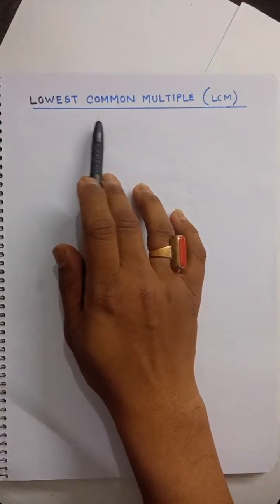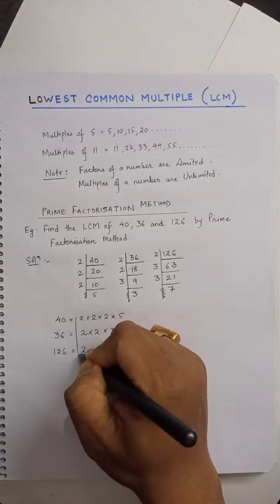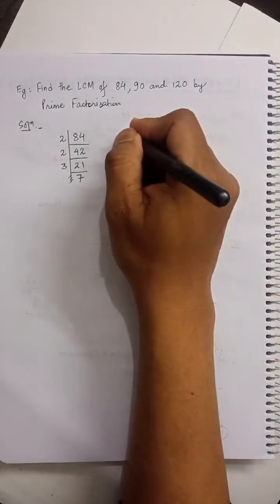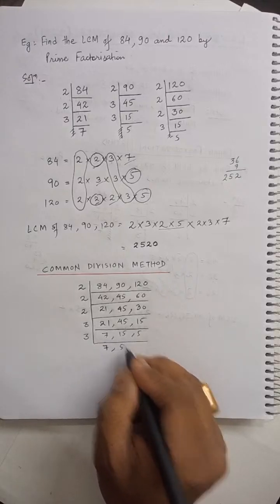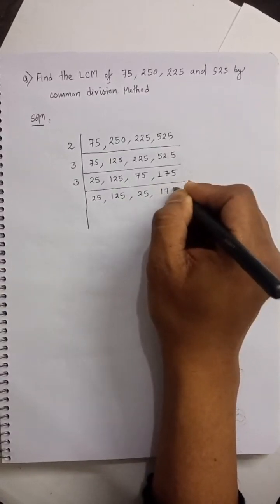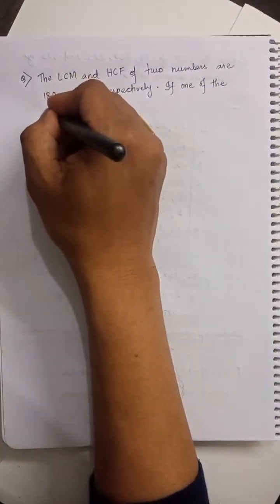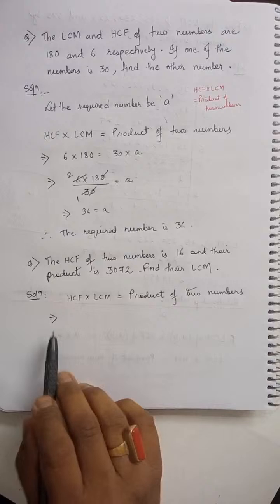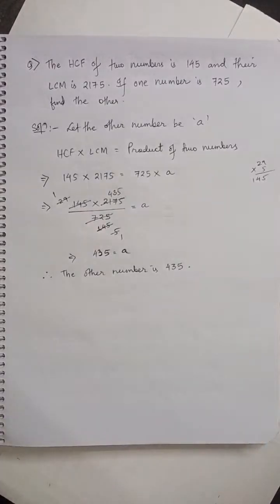Lowest Common Multiple